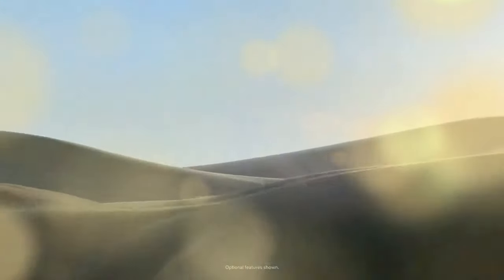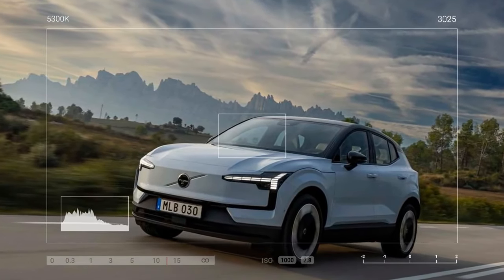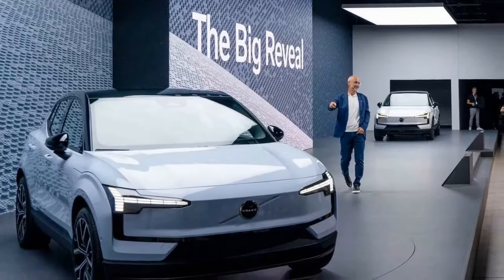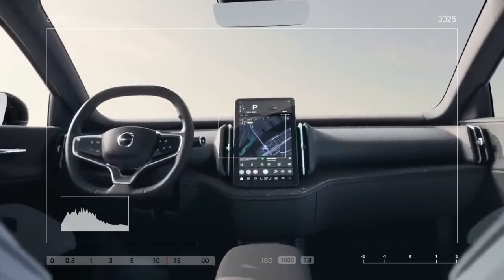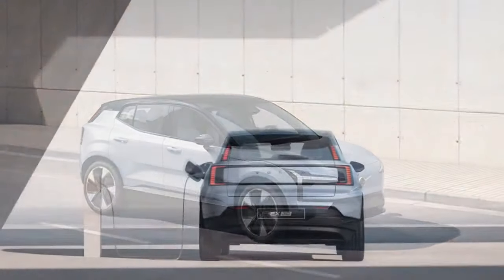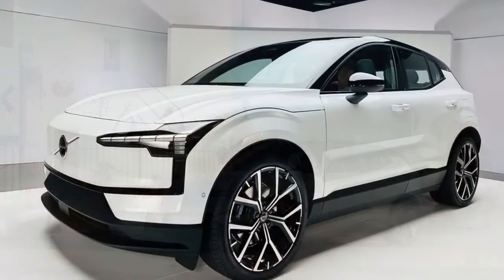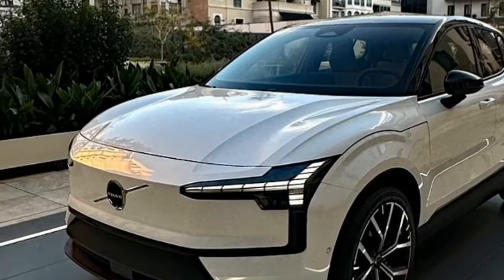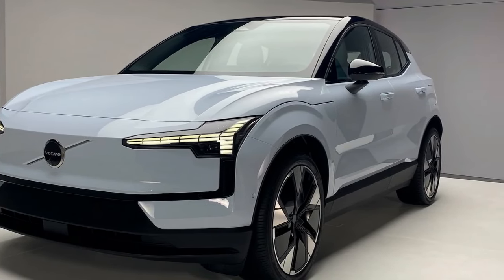2025 Volvo EX30, Pioneering Performance and Efficiency in Electric Vehicles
2025 Volvo EX30, Pioneering Performance and Efficiency in Electric Vehicles

1. We use trusted media sources in loading news and narrative content that we provide, in order to maintain accuracy and facts. We also include sources as references. please visit the sites we provide for more in-depth information related to the information or discussion we raise.

2. The material we use in making this video, is free and non-copyrighted content, or Creative Commons content, with fair use of content. If there is a problem or material that we use in the video in this channel, or there is a discussion about future business.